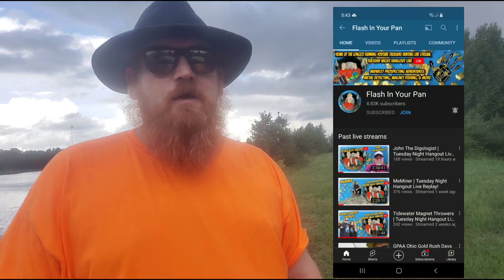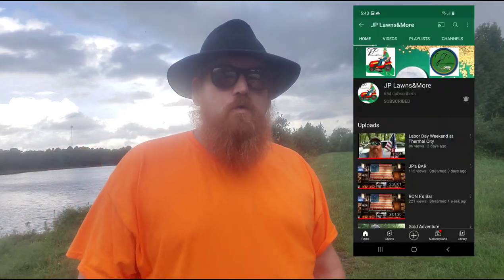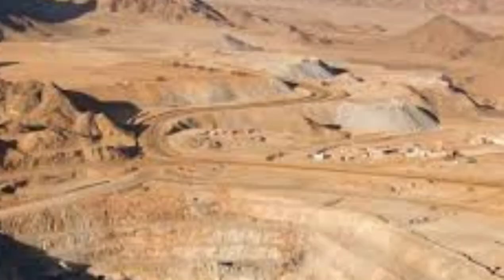How to Prospect for Gold/// From Greenhorn to Guru /// Part 1: The Introduction to Gold!!!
Stickers and packages will be opened on youtube
BenzoGold
P.O.Box 181
Candor N.C.
27229
 Hand made in USA snuffer bottle holders available while supplies last. First come first serve on supply.
$20 US shipped and all proceeds go to the maker, a senior in the community that wishes to remain mostly anonymous.
These are high quality crochet and work great through my field testing.

$BenzoBonanza

Any and all tips or channel donations received go into fund for new channel equipment so i can improve the quality of the show. Thank Youmusic by audionautix.com